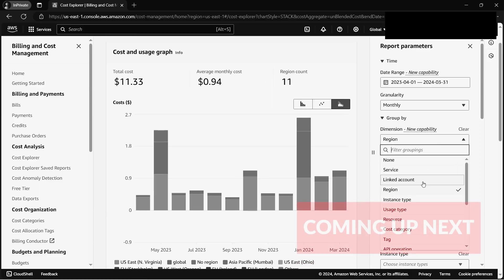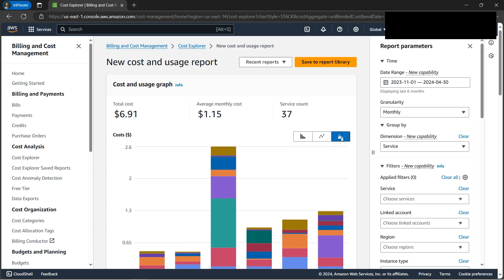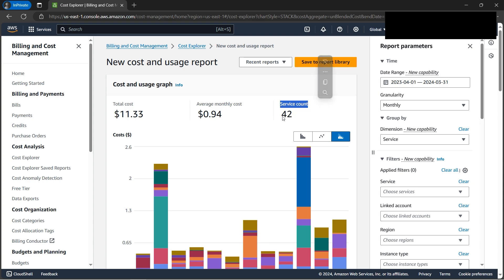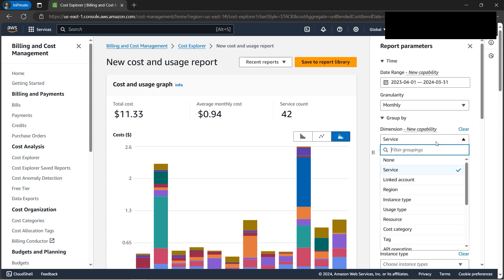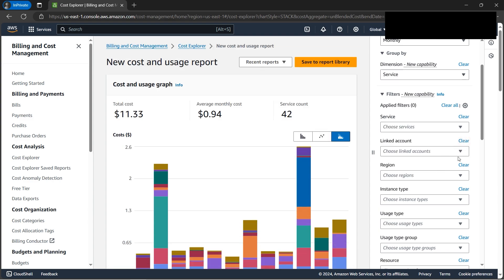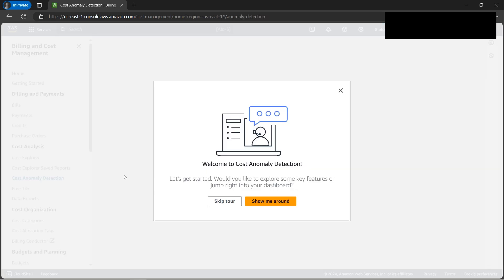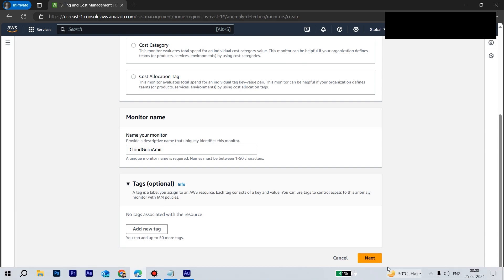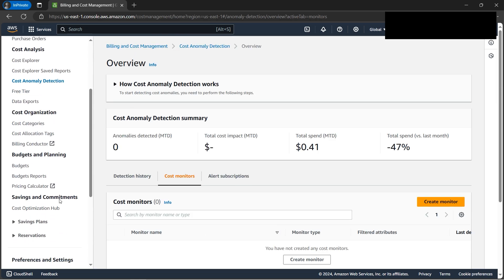AWS Cost Anomaly Detection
In this video we will first learn the basics of AWS cost management. Then we will proceed with step by step process on how to configure cost anomaly detection in aws. We will also learn about credit subscription on how we can significantly reduce billing cost for an aws account.